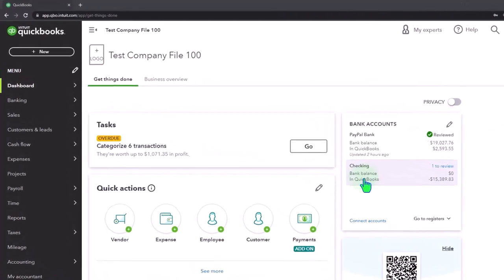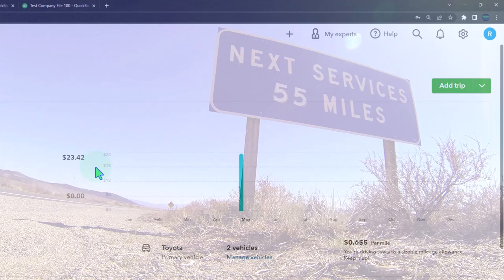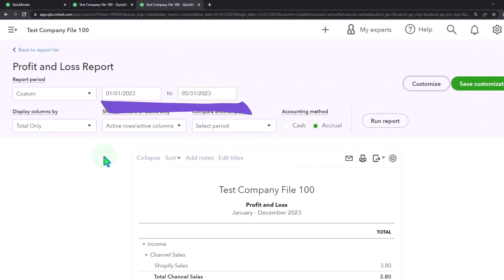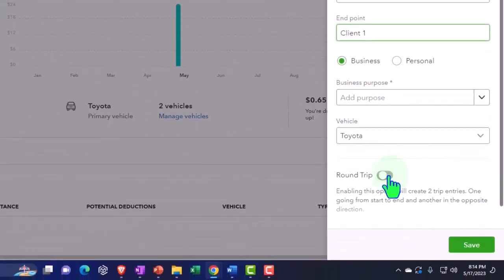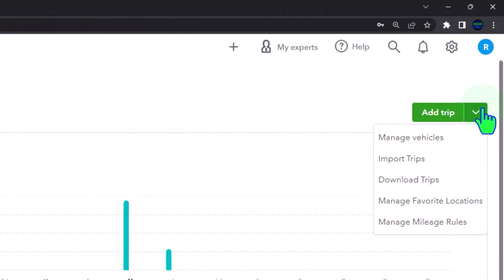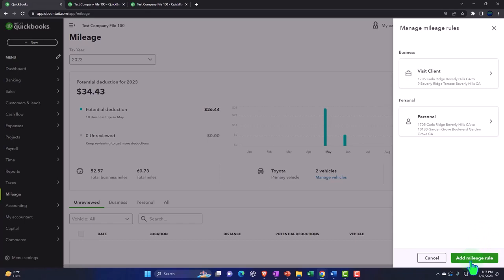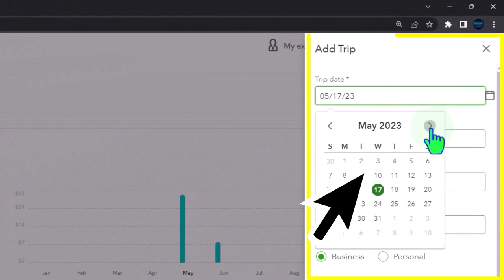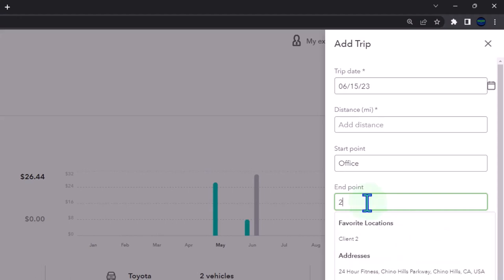How to Track Mileage - Reports Using Excel & Adjusting Entry Part 1